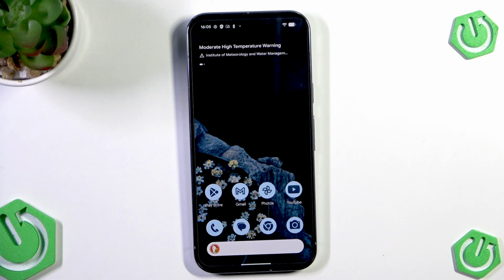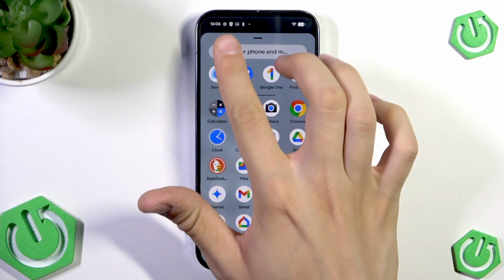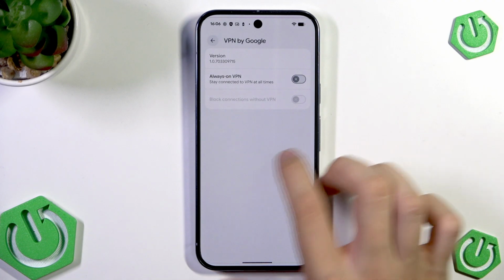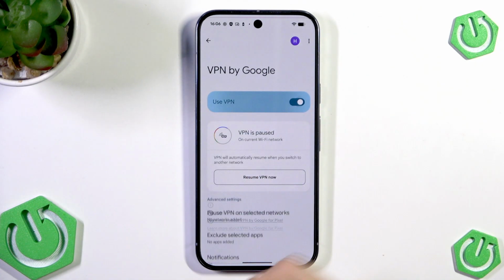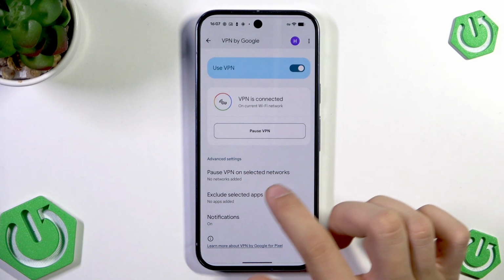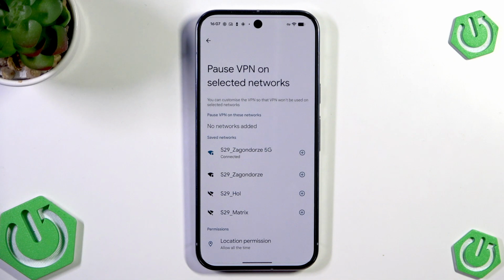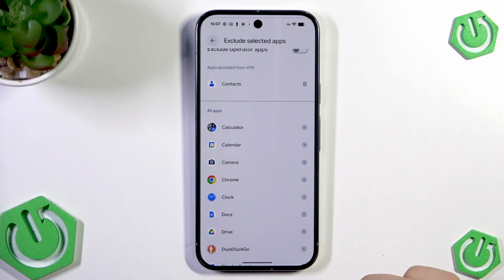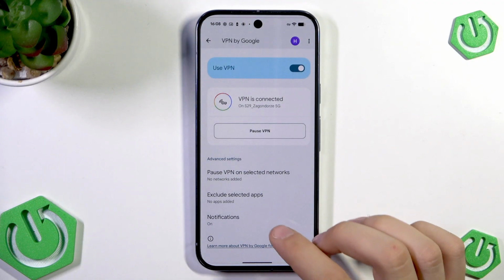How to Enable Free Google One VPN on Pixel 10 Pro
If you want to protect your online privacy and secure your internet connection on your GOOGLE Pixel 10 Pro, enabling the free Google One VPN is a great option. In this video, we show you step-by-step how to activate the built-in Google One VPN on your Pixel 10 Pro, so you can browse safely and keep your data private. You’ll learn how to find the VPN settings, agree to Google’s terms, and customize options like pausing VPN on certain networks or excluding specific apps. The process is simple and works directly from your device’s settings, making it easy for anyone to use. Whether you’re new to VPNs or just want to make the most of your Pixel 10 Pro features, this guide will help you get started with Google One VPN quickly and easily.

How to enable Google One VPN on GOOGLE Pixel 10 Pro?
How to exclude apps from Google One VPN on Pixel 10 Pro?
Where are the VPN settings on GOOGLE Pixel 10 Pro?

0:00 Introduction
0:05 Open Settings and Find Network & Internet
0:20 Access VPN by Google
0:35 Enable Google One VPN and Agree to Terms
1:00 Customize VPN Options (Pause on Networks, Exclude Apps, Notifications)
1:40 Final Tips and Outro